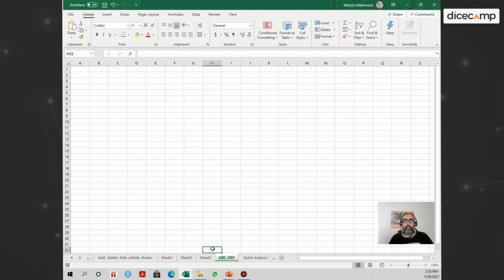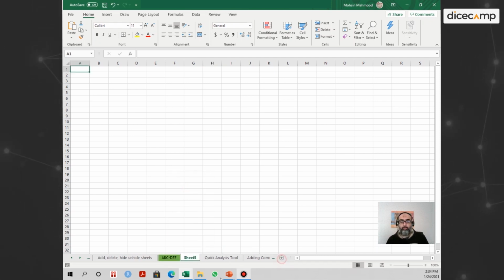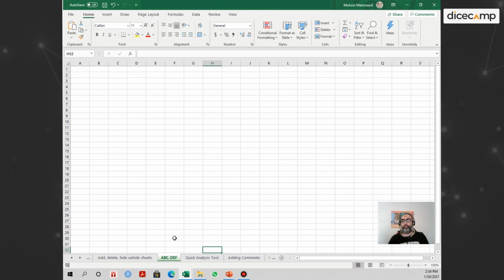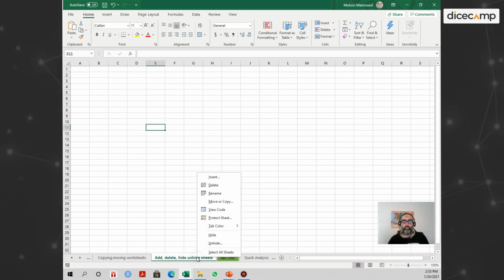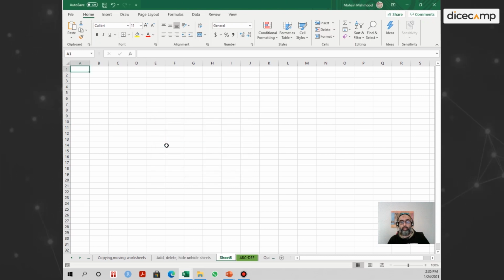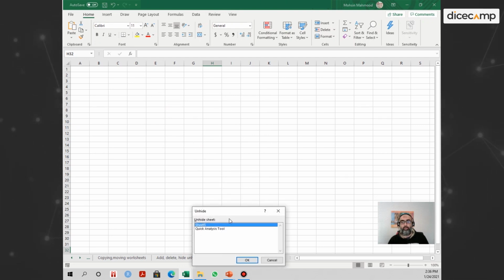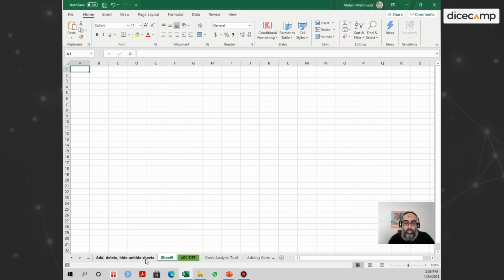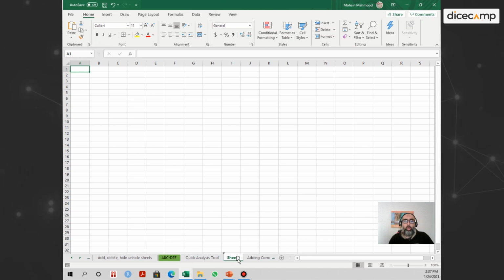23. Adding, Deleting, Hiding, Unhiding Worksheets | Crash Course on Data Analytics Using Excel